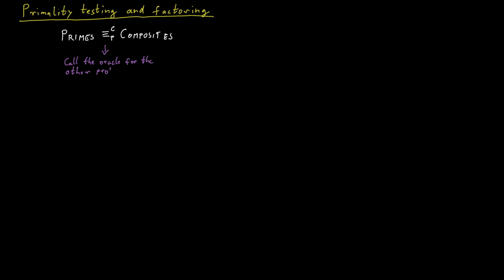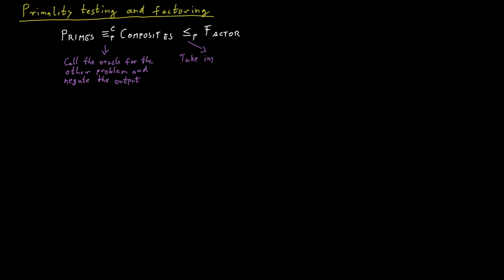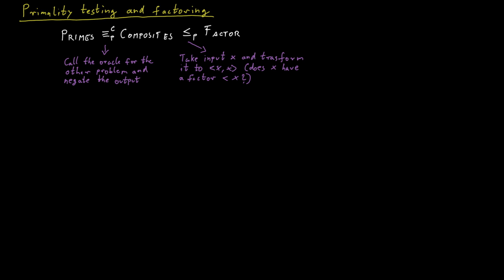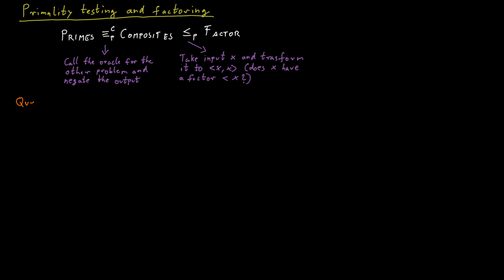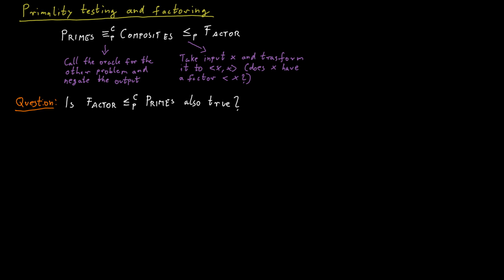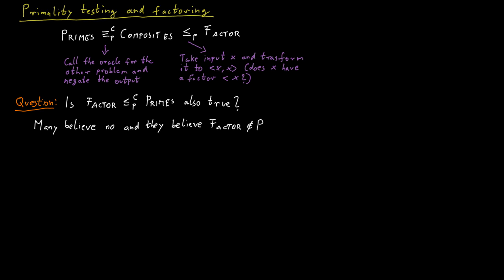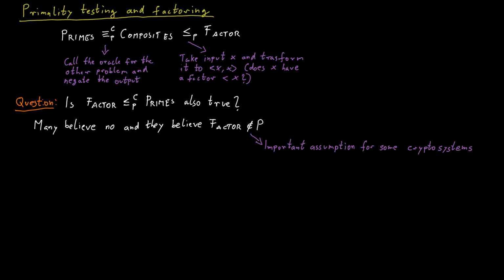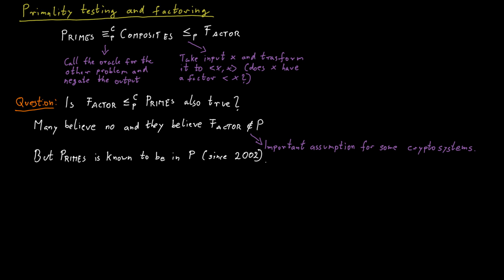Factoring and Primality Testing